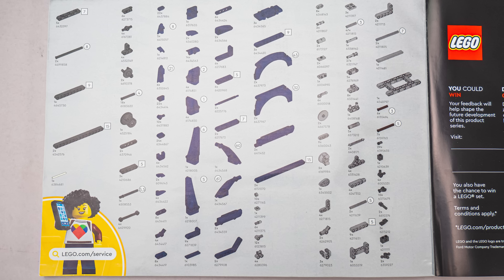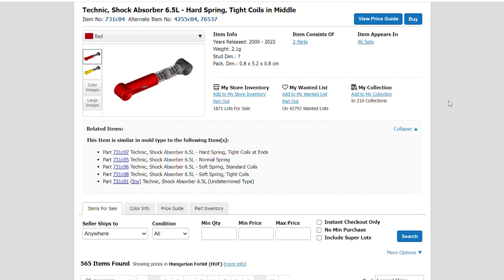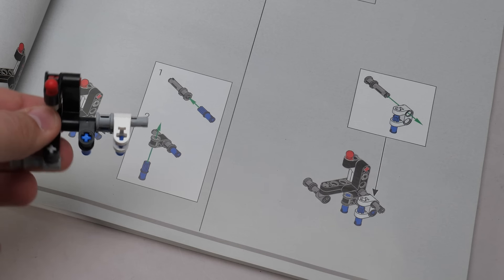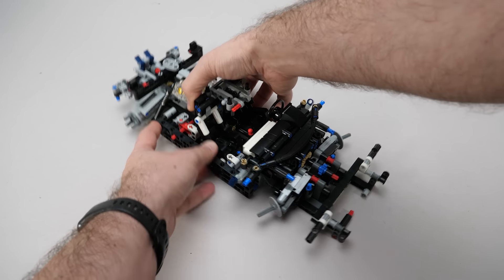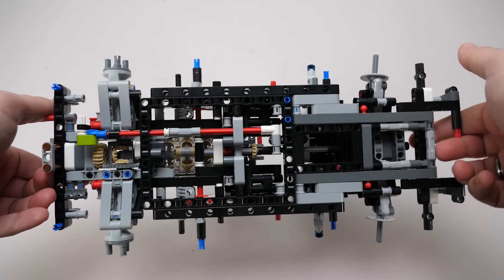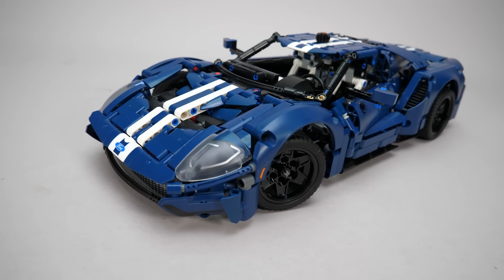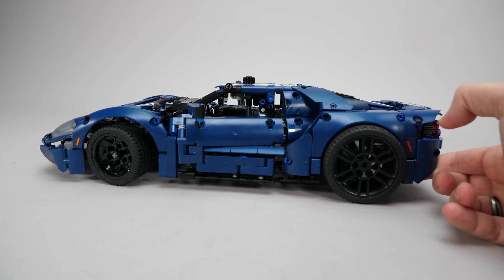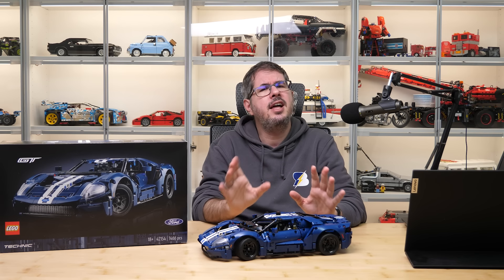LEGO Technic 42154 Ford GT detailed building review - smaller means better?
The LEGO Technic 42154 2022 Ford GT is the first set of the March 2023 wave I review on the channel. It is smaller than the usual branded 1:10 scale Technic cars but on paper it has all of their features and even more, can it be the winning combination?